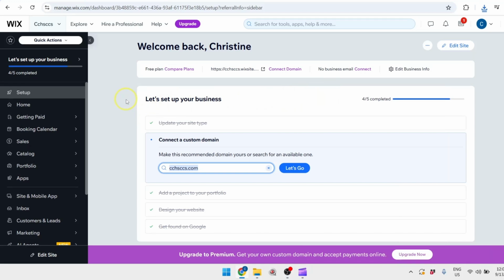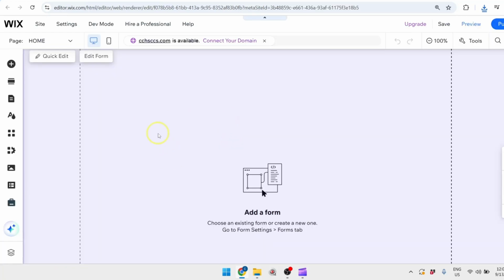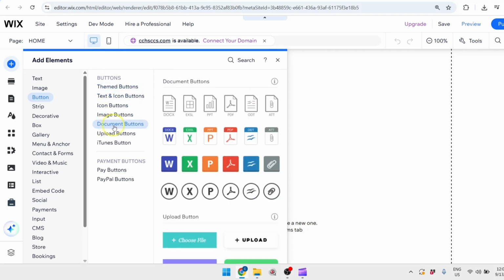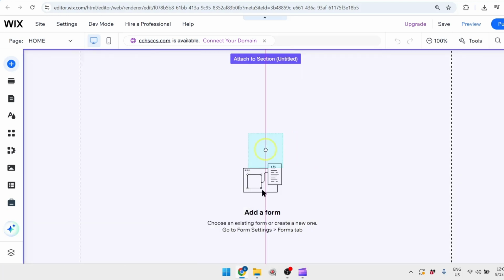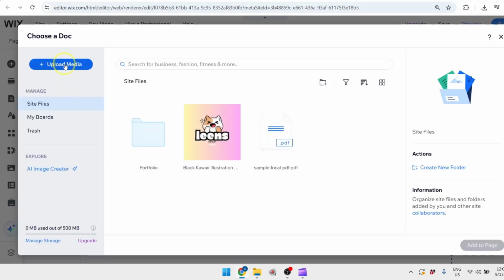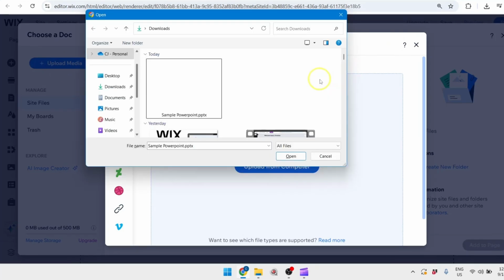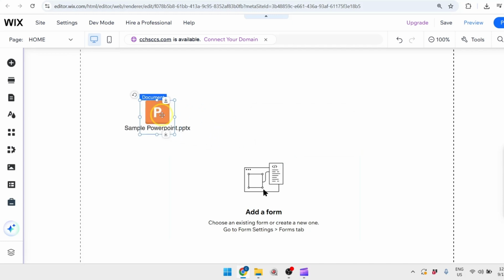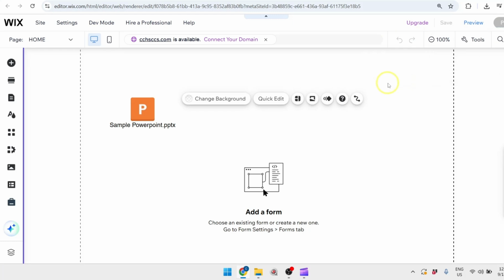How to Add Powerpoint to Wix Website 2025 (QUICK & EASY)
Want to showcase a presentation on your site? In this step-by-step tutorial, I’ll show you how to add a PowerPoint to your Wix website.

You’ll learn how to upload your PowerPoint file, embed it with a viewer, or convert it into a shareable format so visitors can view or download it directly from your site.